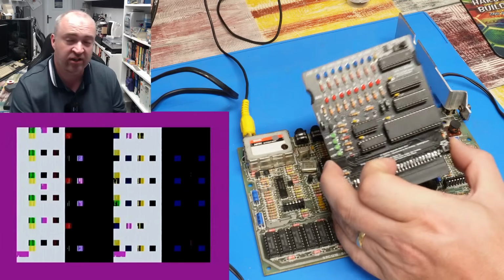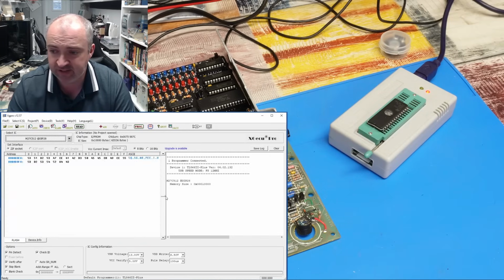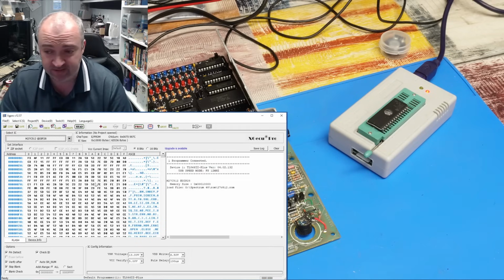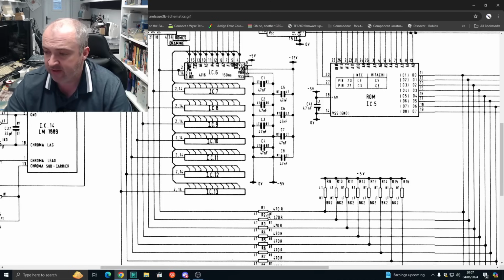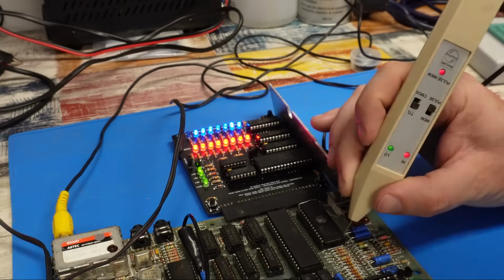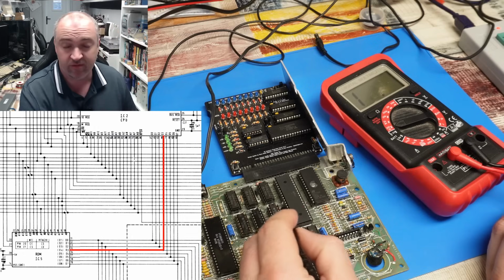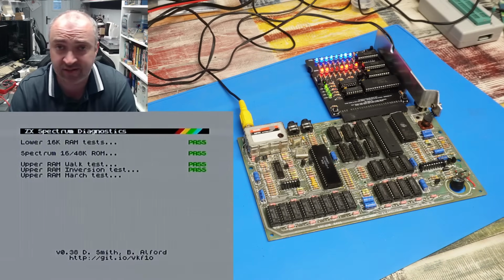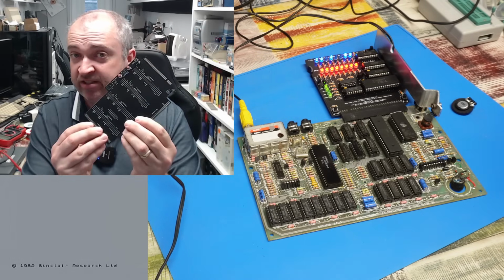Why is my ZX Spectrum Faulty?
I pulled the ZX Spectrum down to show you all a new expansion but when I plugged it in to test it just showed garbage on the screen.  I was sure this worked when it was last put onto the shelf but now its not so let's figure it out.

Chapters
00:00 Intro
01:25 Diagnostics
02:27 Testing the ROM
04:43 A look at the schematics
05:29 Thinking about it
06:17 Logic Probe
07:32 ROM pin 15?
08:23 Physically broken?
10:47 Found the problem
13:08 Fixing it
14:20 Is it fixed?